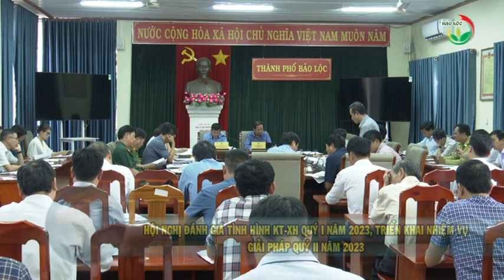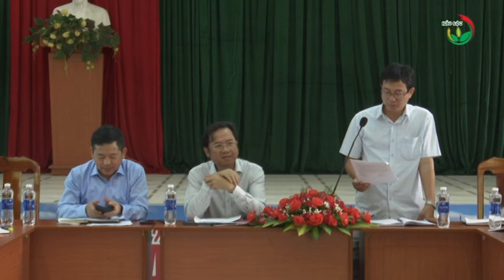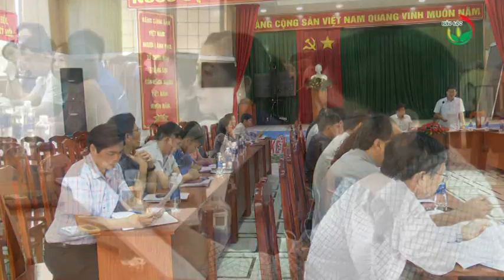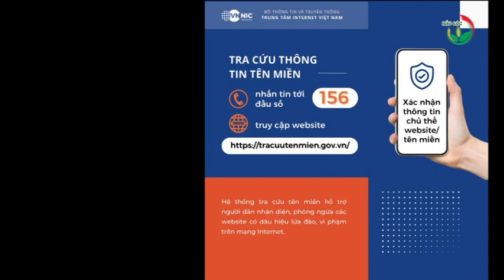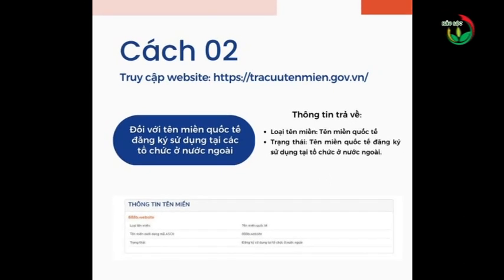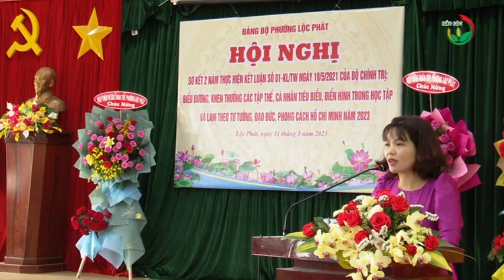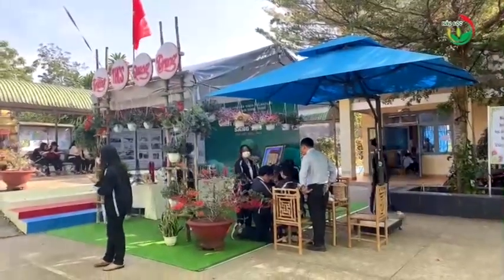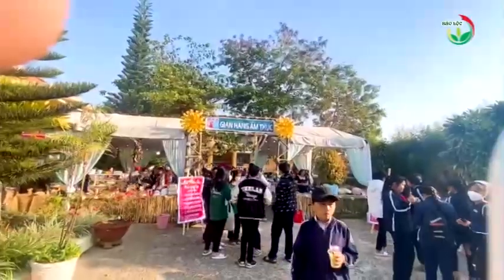Thời sự Bảo Lộc 04-04-2023